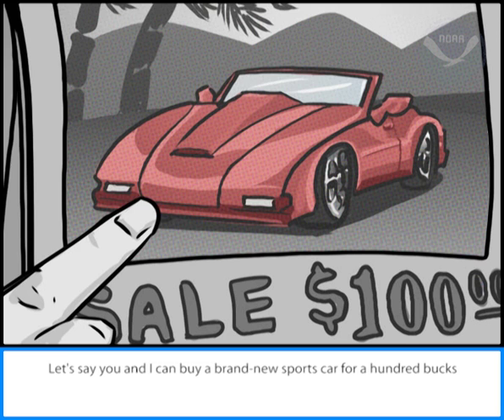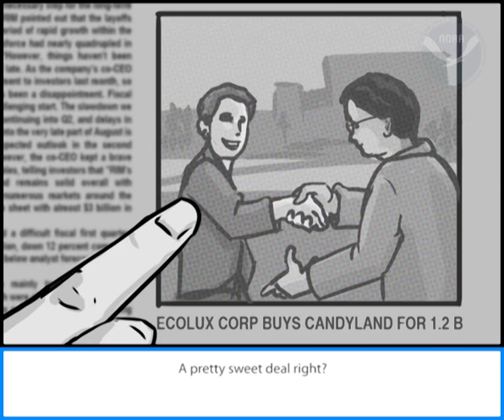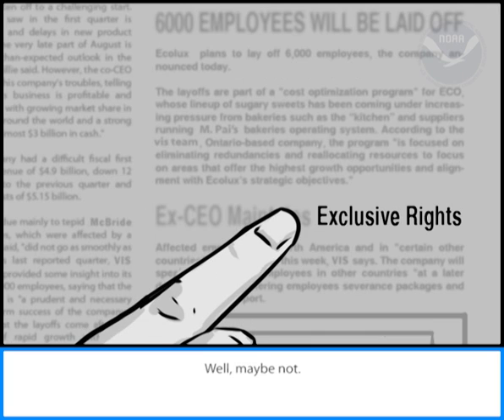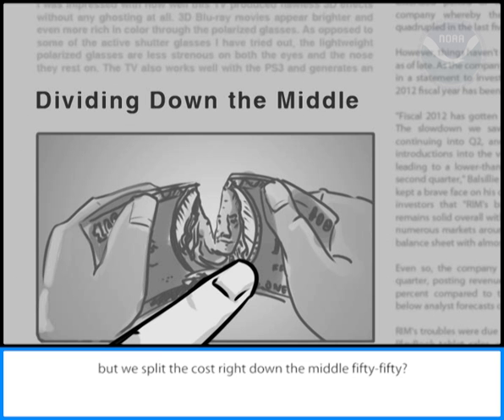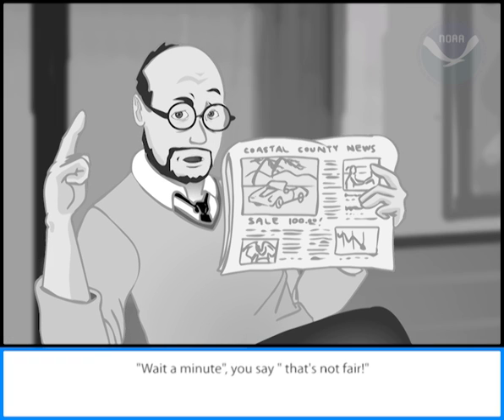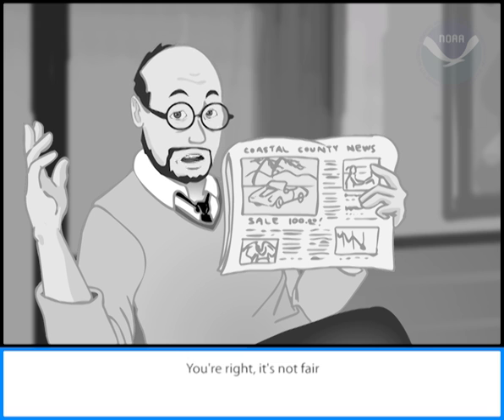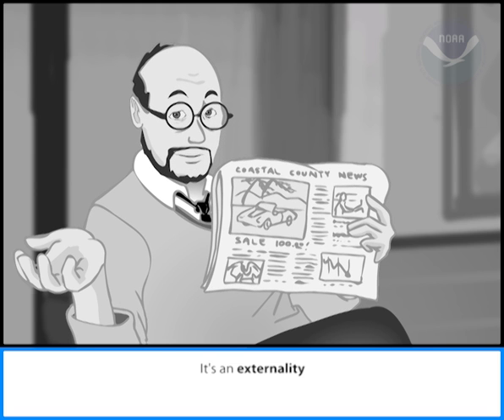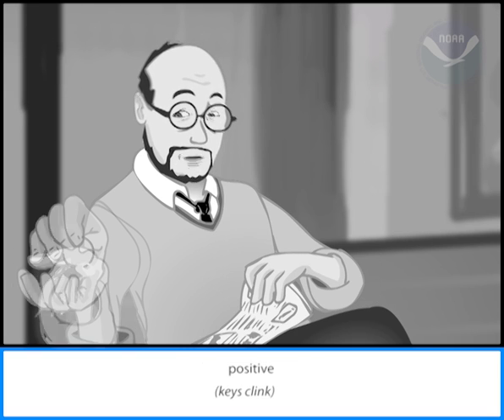Econ 120: Two-Minute Economic Lessons (Externalities)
"Externalities" explains how things that make good economic sense can cause conflict by creating winners and losers. This is the first installment of the "Econ 120" series, where a dorky but lovable economist explains economic concepts in plain English. Filled with anecdotes and real-world examples, each "lesson" lasts about two minutes, or 120 seconds—thus, "Econ 120." These animated features are produced by the NOAA Coastal Services Center, targeting the needs of local government officials and others who manage the natural resources of our nation's coasts.